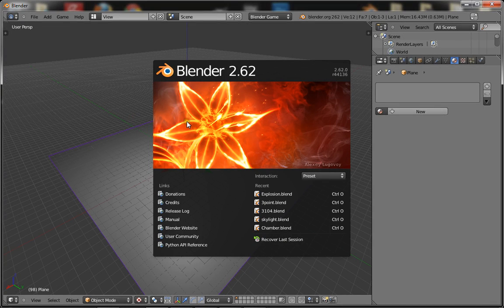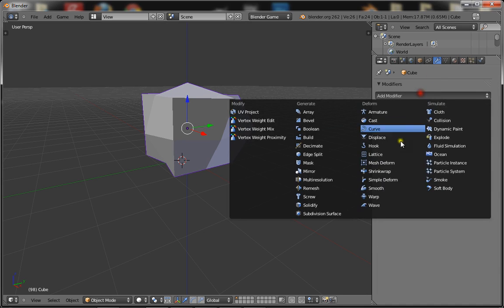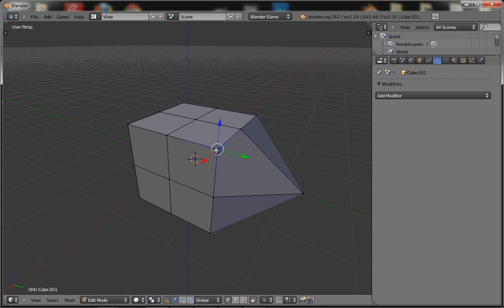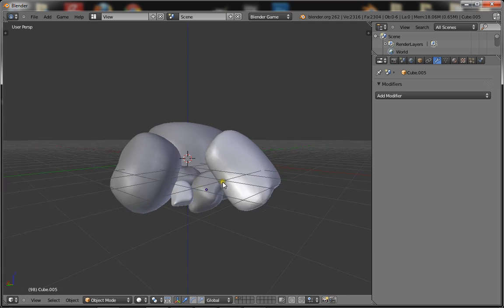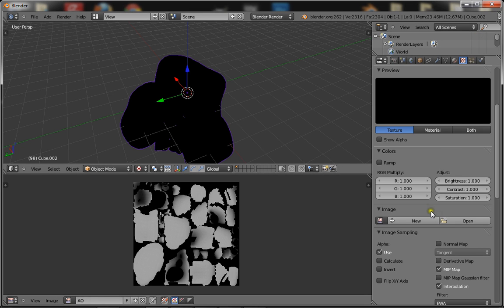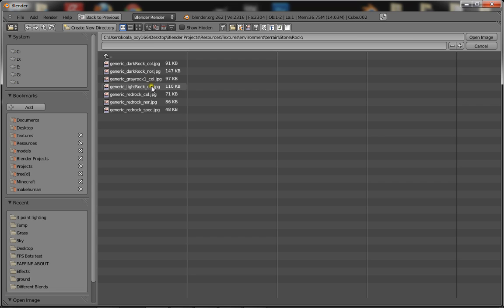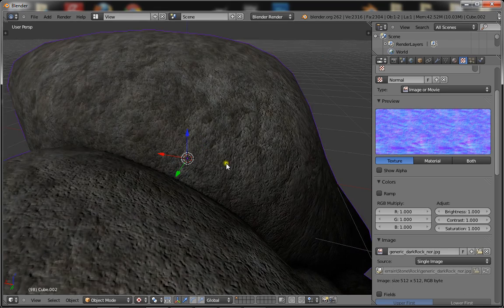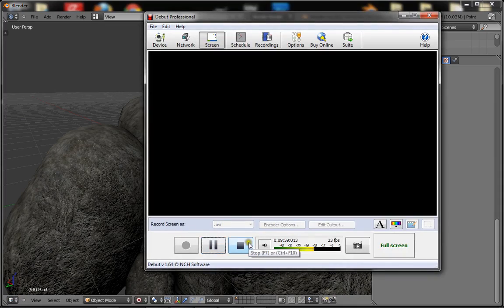Creating realistic rocks for the Blender Game Engine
In this tutorial I show you how to create realistic rocks and stones for the blender game engine which utilise 3 textures to add a effect of realism to the model. ENJOY!